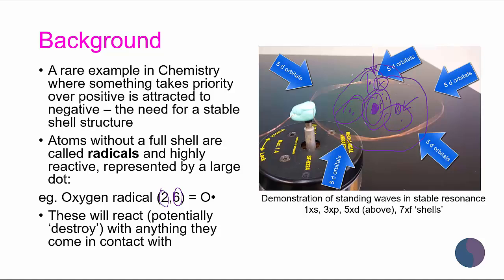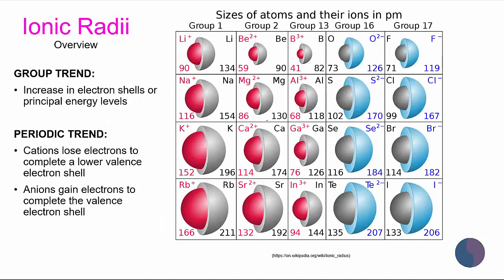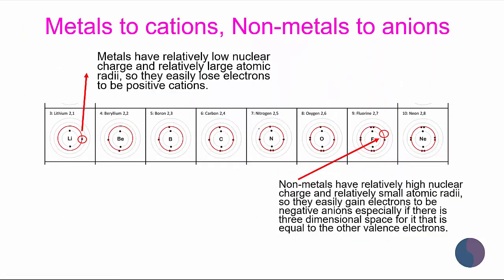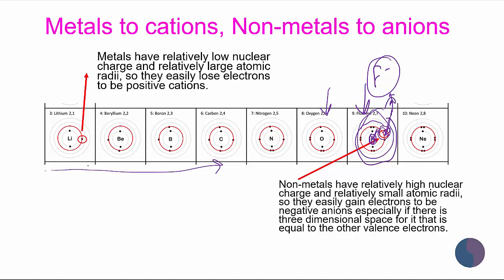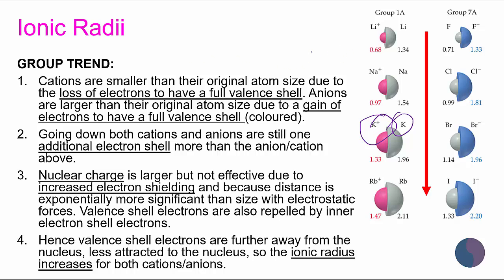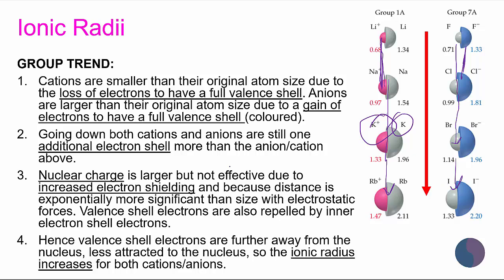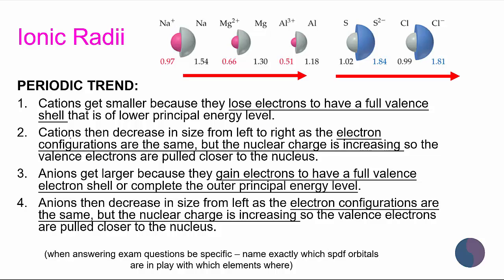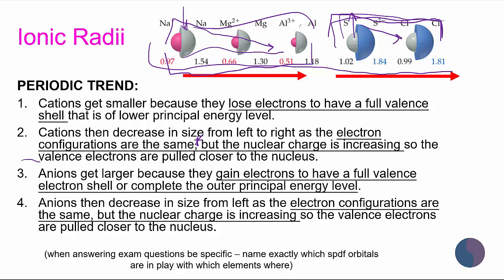Ionic radius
S3.1.3